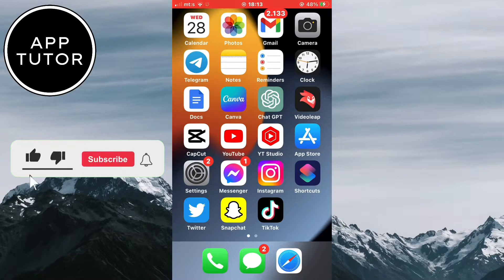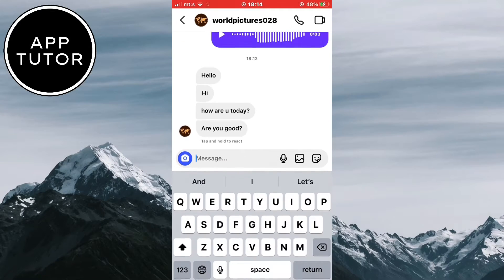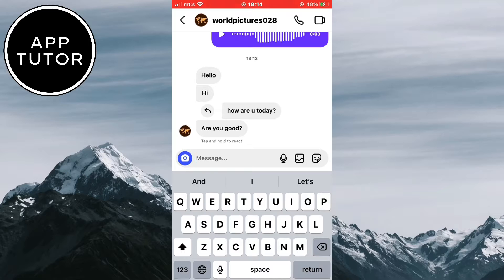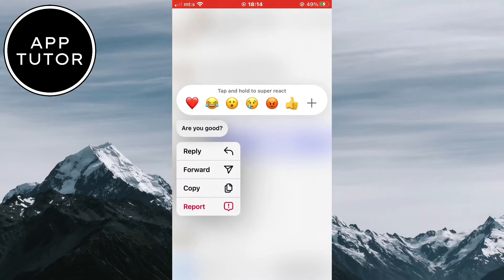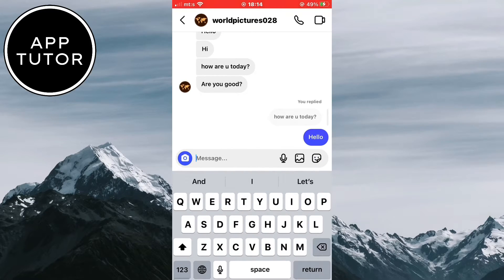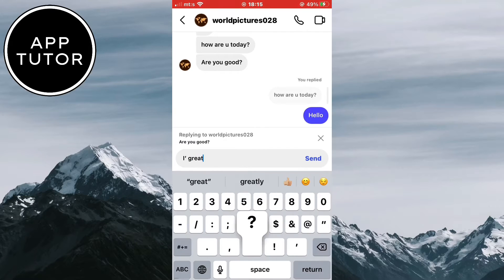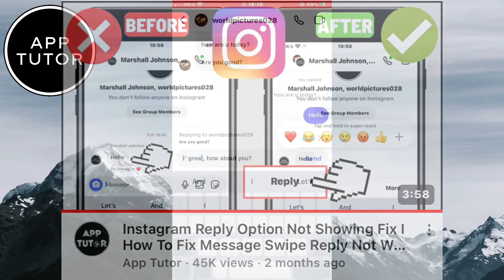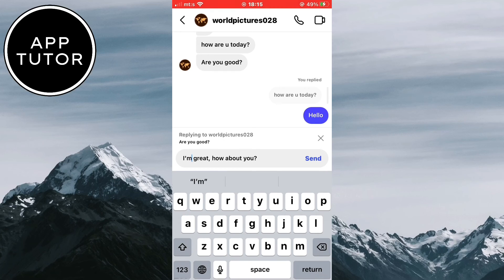How to Reply To Specific Messages On Instagram! (2 Ways) [iOS & Android]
Let's learn how to reply to a specific message on Instagram on both your iOS or Android device. If someone sends you multiple messages all at once, then i'll show you how you can reply to a specific one.